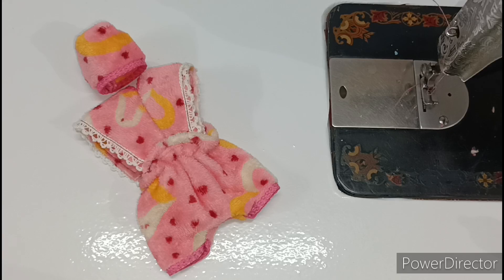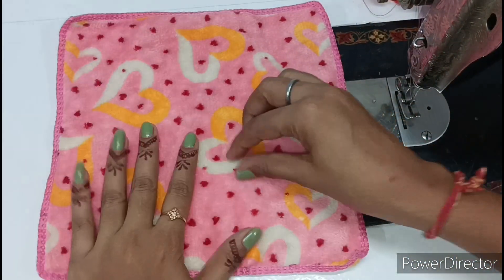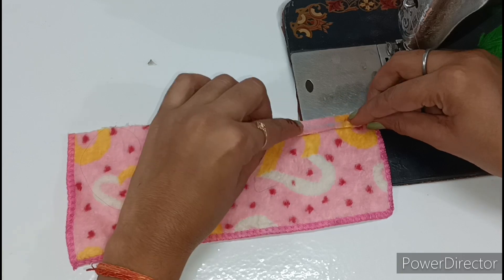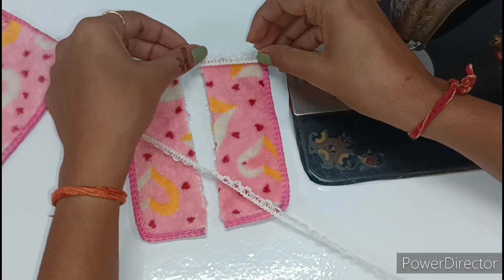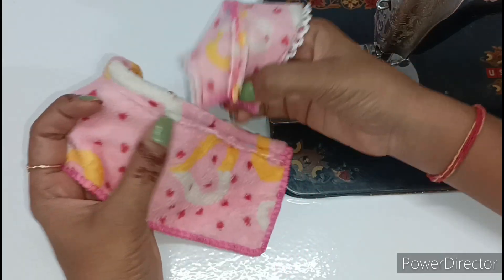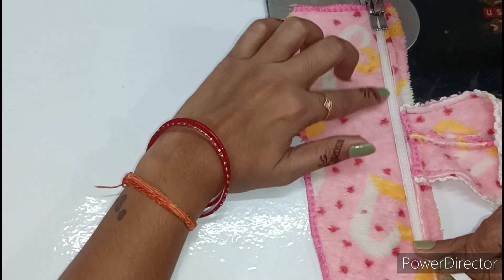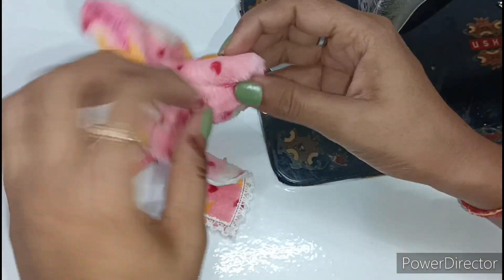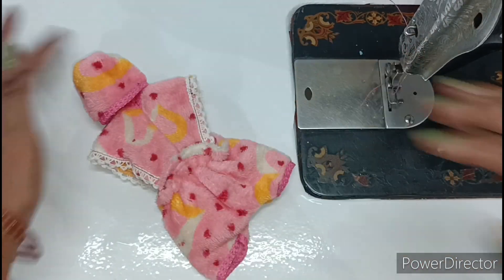4-5-6-No. 10₹ के रुमाल से बनाएं गोपाल जी की सर्दी की पोशाक||Laddu gopal woolen dress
4-5-6-No. 10₹ के रुमाल से बनाएं गोपाल जी की सर्दी की पोशाक||Laddu gopal woolen dress